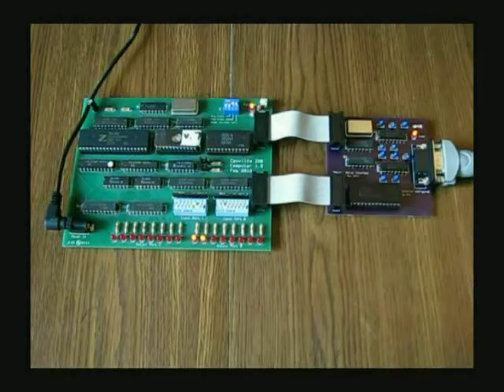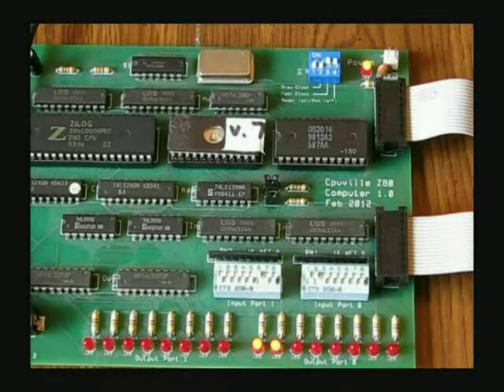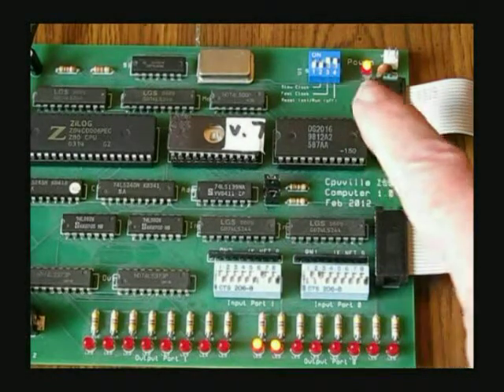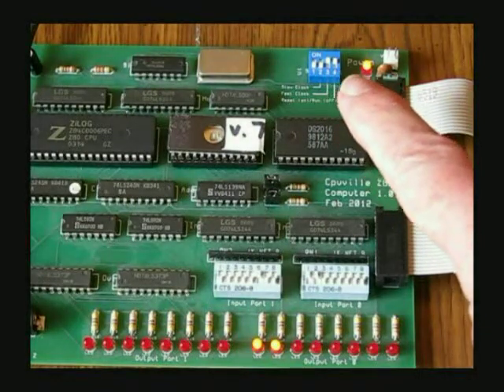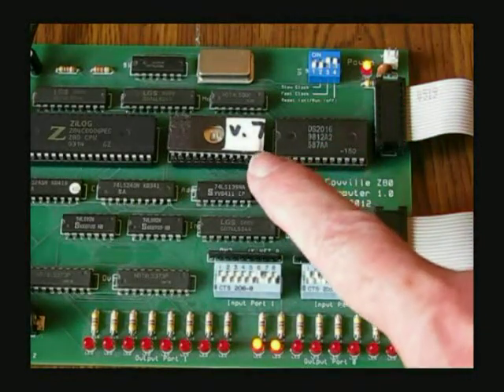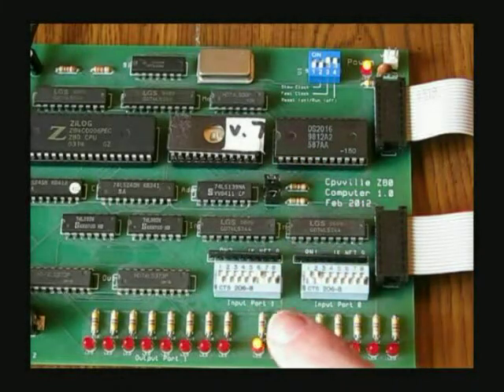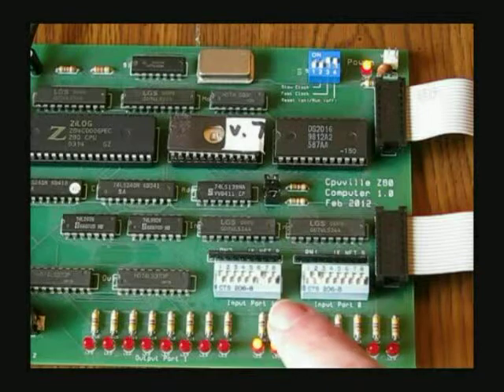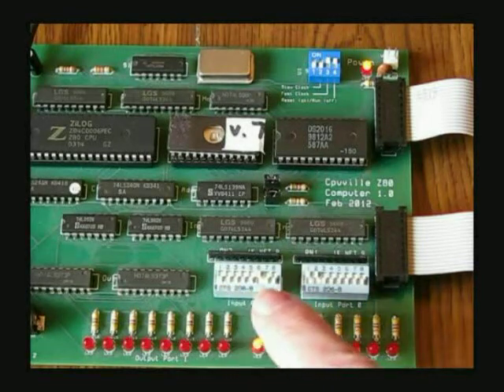CPUville Z80 Computer with Serial Interface Demo Part 1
This is a demonstration of the CPUville Z80 computer kit with the serial interface kit. This video shows the overall setup of the serial interface.